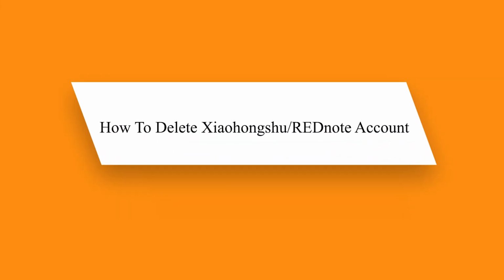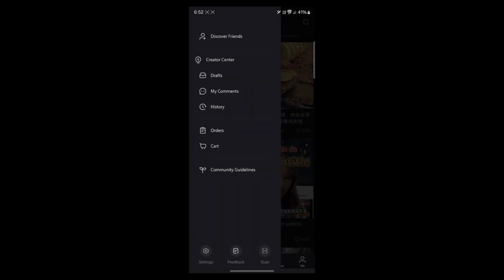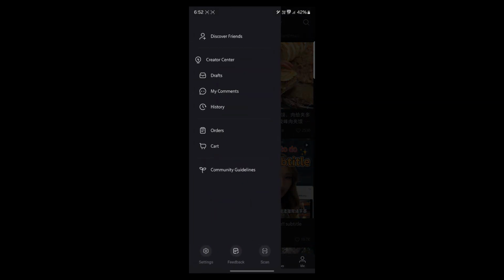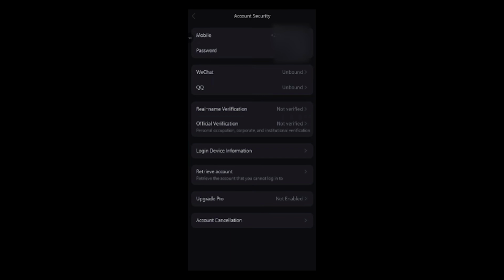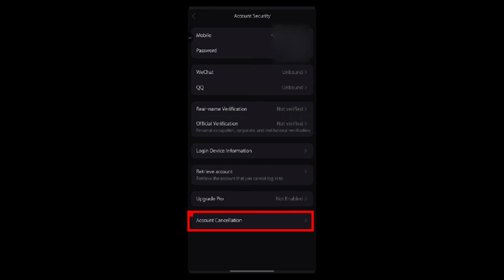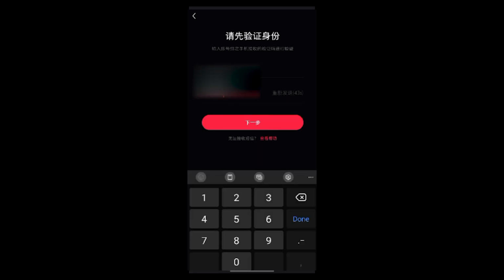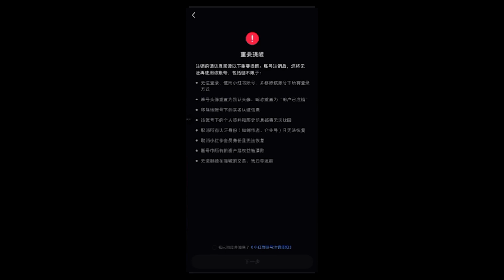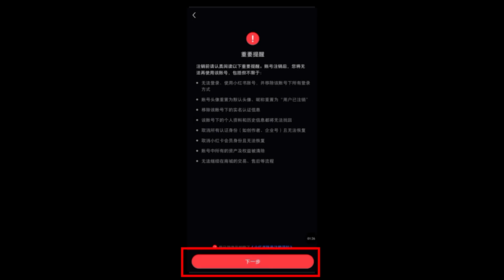How To Delete Xiaohongshu/RedNote Account (Easy Steps!)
Learn how to delete your Xiaohongshu (RedNote) account with this easy step-by-step guide. This video walks you through the account deletion process, including accessing settings and permanently removing your data. Take control of your Xiaohongshu profile today.